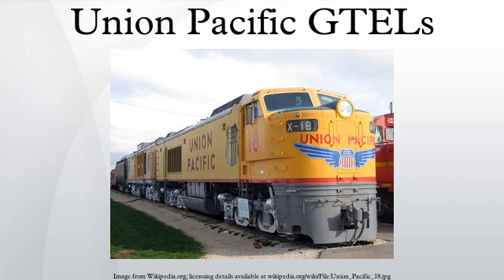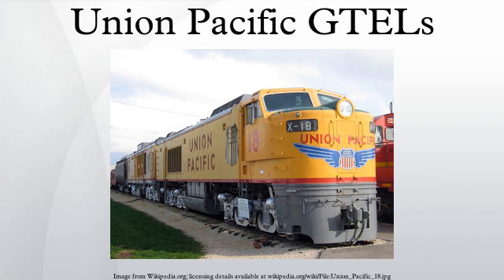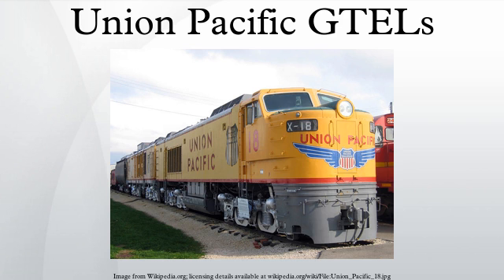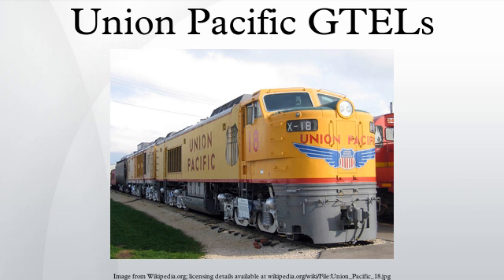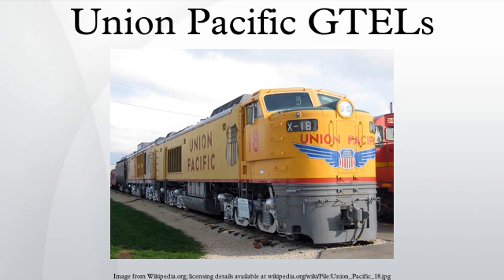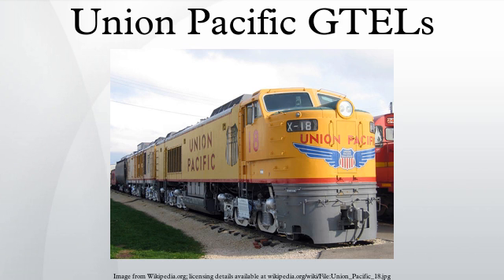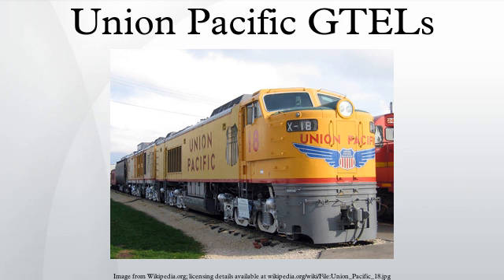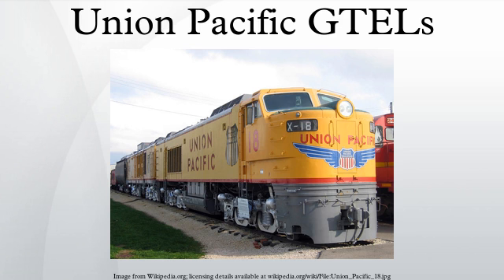Union Pacific GTELs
Union Pacific operated the largest fleet of gas turbine-electric locomotives of any railroad in the world. The prototype, UP 50 was the first in a series built by General Electric, marketed by the Alco-GE partnership until 1953, for Union Pacific's long-haul cargo services. The prototype was introduced in 1948 and was followed by three series of production locomotives. At one point Union Pacific said the turbines hauled more than 10% of the railroad's freight.
Fuel economy was poor, the turbine consumed roughly twice as much fuel as an equally powerful diesel engine. This was initially not a problem, because Union Pacific's turbines were fueled by Bunker C heavy fuel oil. This highly viscous fuel was less expensive than diesel, but difficult to handle. When cold, its consistency is similar to tar or molasses. To solve this problem, a heater was built into the fuel tanks to heat the fuel to 200 °F before being fed into the turbine. Eventually UP switched from Bunker C to modified No. 6 heavy fuel oil, which contained fewer pollutants and solvents. Soot buildup and blade erosion caused by corrosive ash plagued all of the turbines. Changes to the air intake systems on the turbine locomotives improved the air quality reaching the turbine which in turn reduced the wear to the turbine blades and increased the overall running life of the turbine. They were operated into late 1969 and the final two were stored at the Cheyenne roundhouse in operating condition until being retired in Feb 1970.